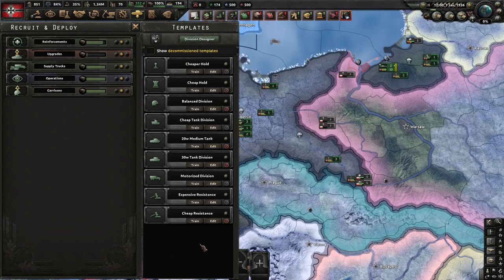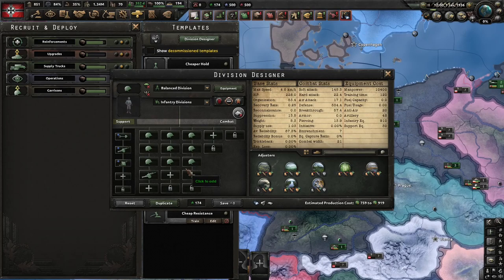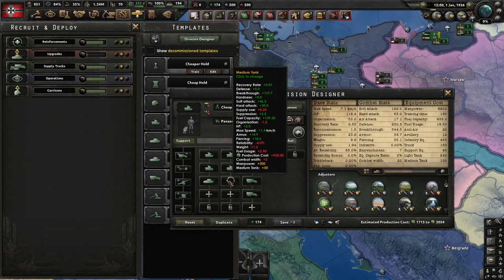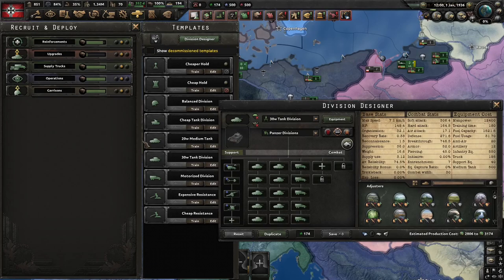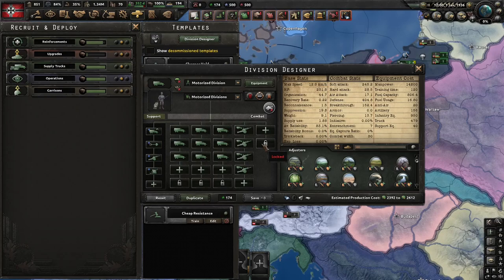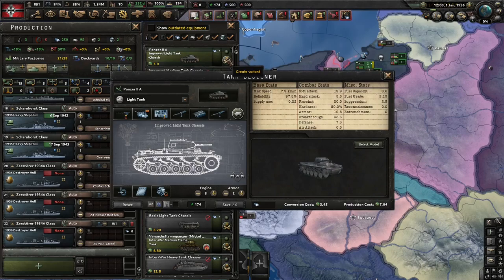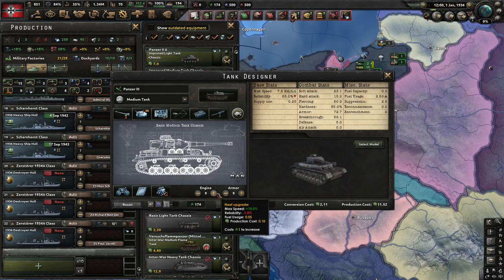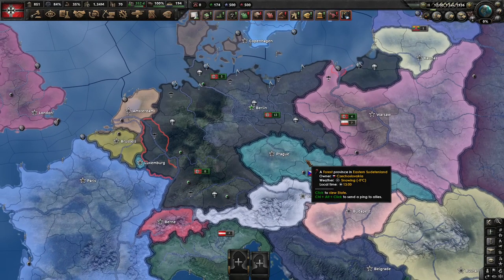Division and Tank Templates that Won Wars - Hearts of Iron IV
Showcasing some templates that I used that won me many wars in singleplayer and just work in HOI4 despite most being not meta or some would say "bad."

Hopefully next week I can do the By Blood Alone Survival Guide that showcases the features in hopefully a quick video so you don't have to spend a long time watching or reading dev diaries.